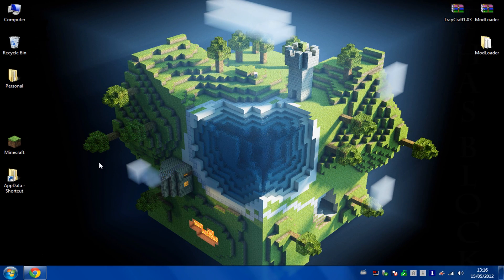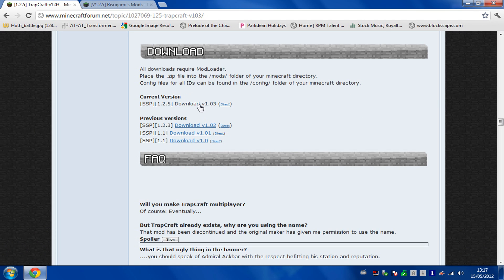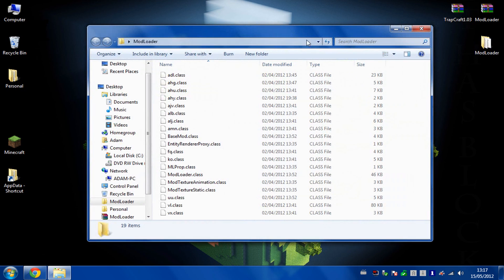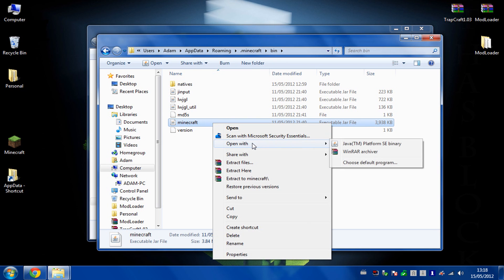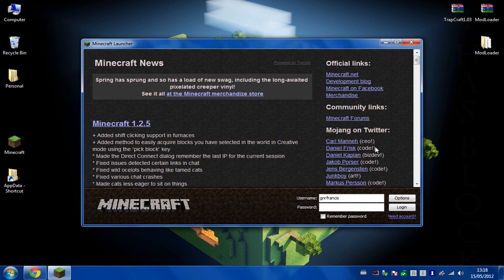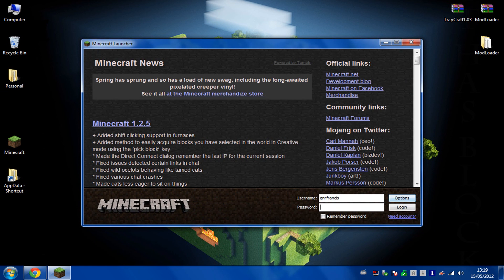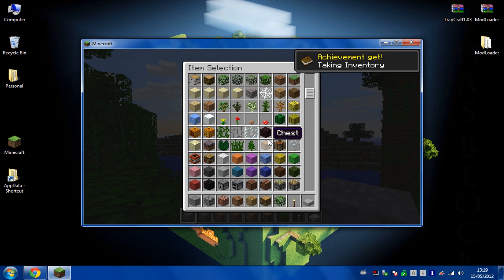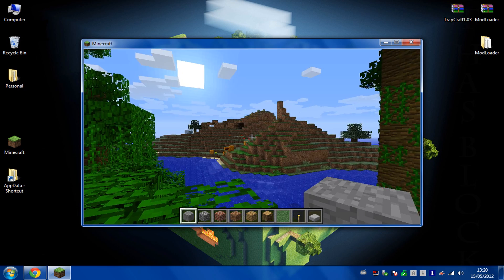How to Install "TrapCraft" mod for Minecraft. (Windows)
Watch Davechaos' Mod Spotlight for this mod!